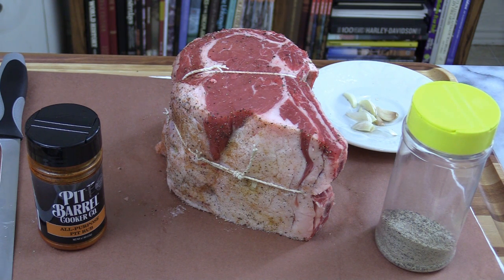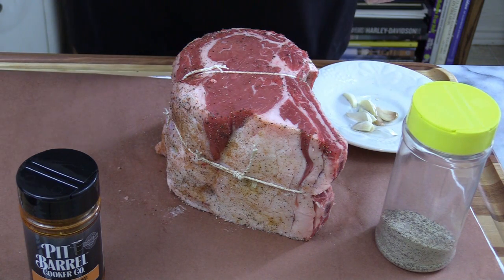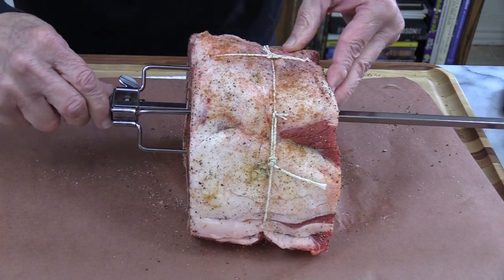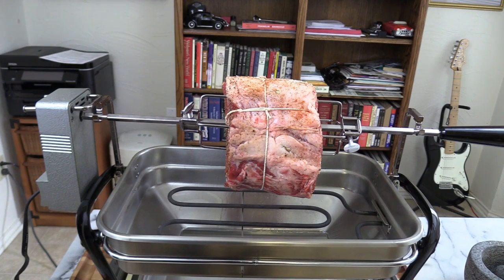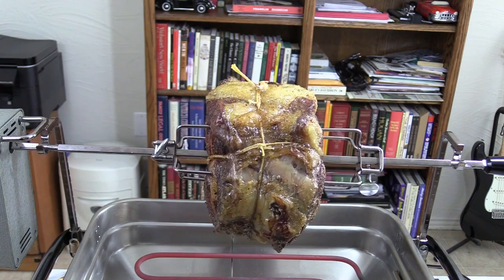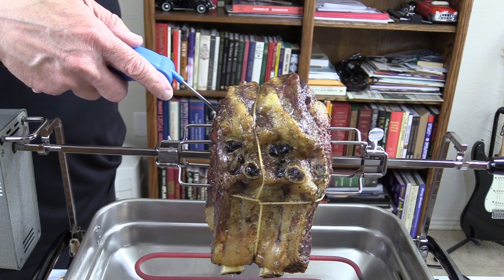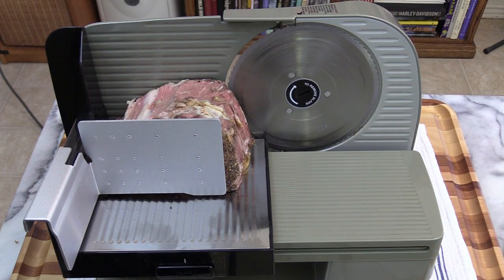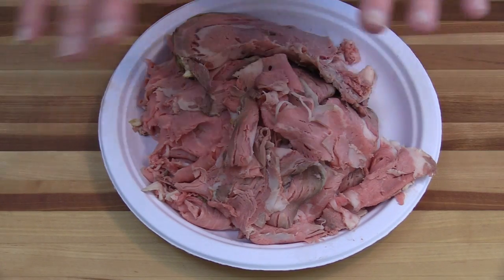Prime Rib on the Indoor Pit Rotisserie | Ep 9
• Smoke Gateway –

• Probes –

Canon VIXIA HF G40 HD Camcorder

Rode VideoMic Pro:

DALSTRONG Santoku Knife - Shogun Series - VG10 - 7" (180mm)

Dexter-Russell - V133-8PCP - 8" V-Lo Fillet Knife

Chef's Choice 615 Premium Electric Food Slicer